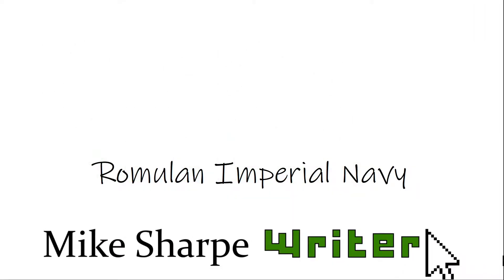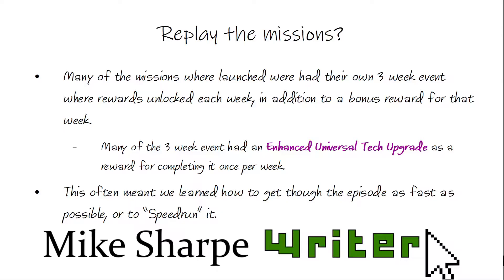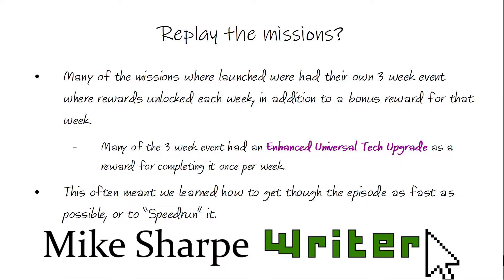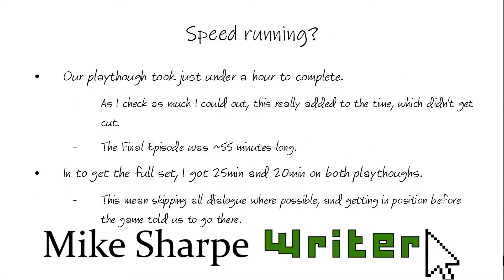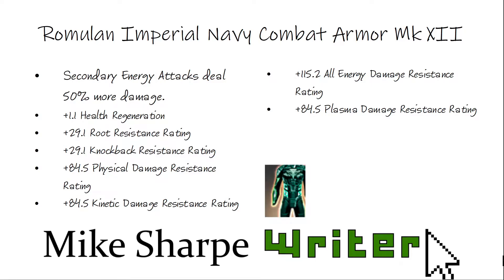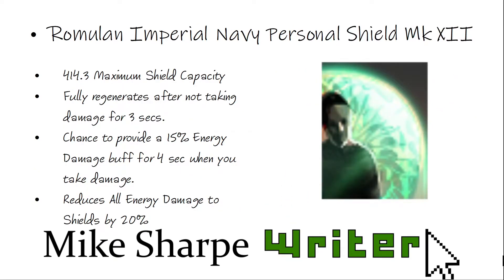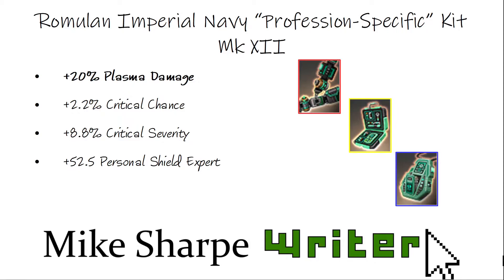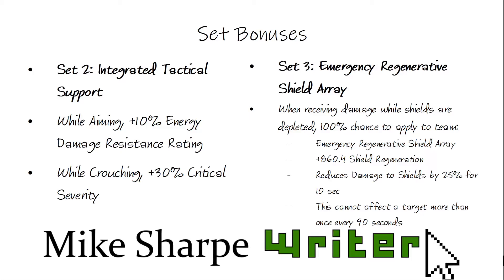Star Trek Online - Gear - Romulan Imperial Navy Set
The First ground set is the Romulan Imperial Navy Set from last weeks episode Uneasy Allies. Also we cover the "hidden" kit module..